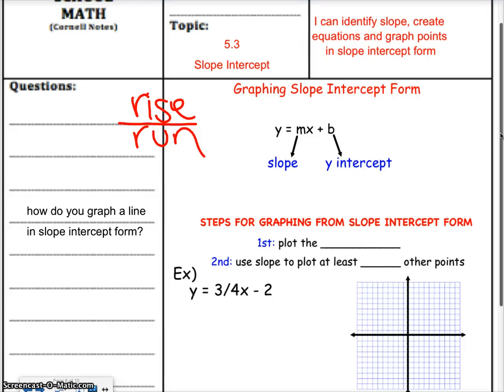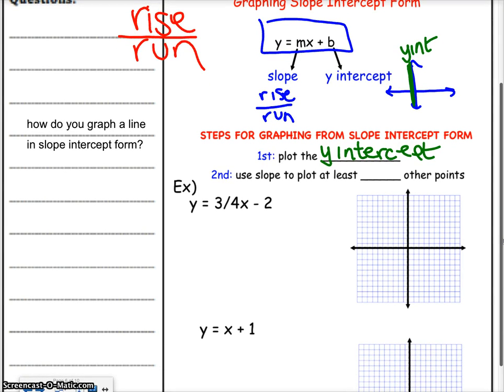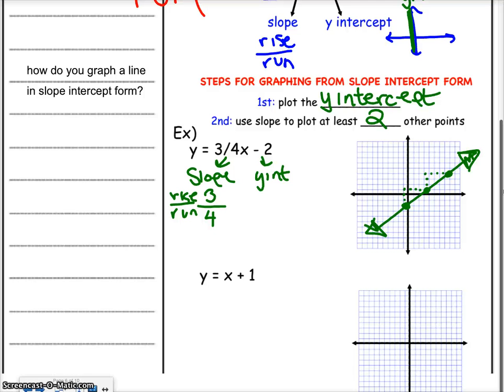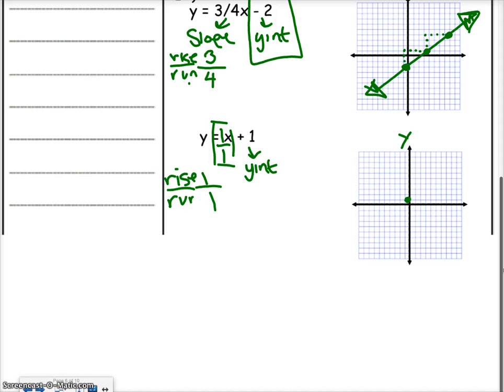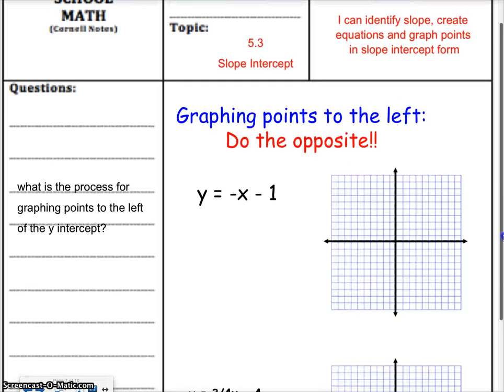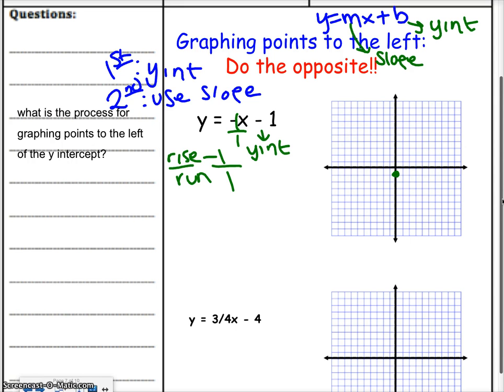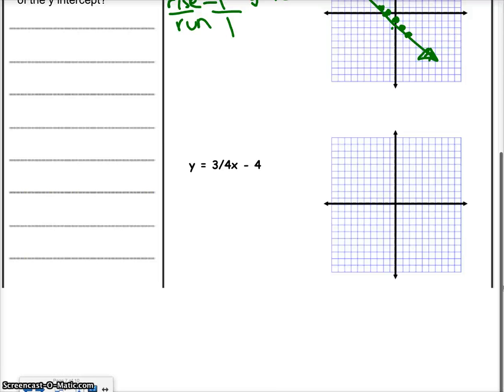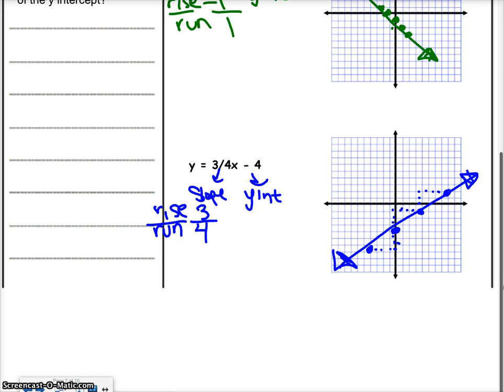5 3 graphing equations